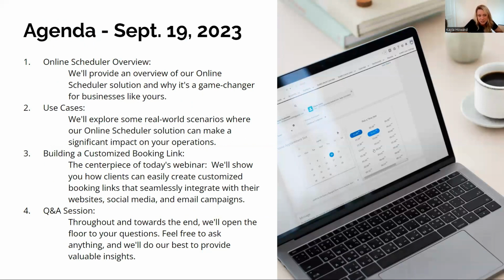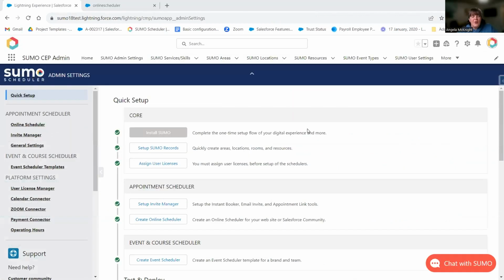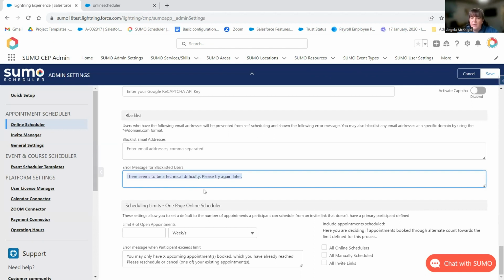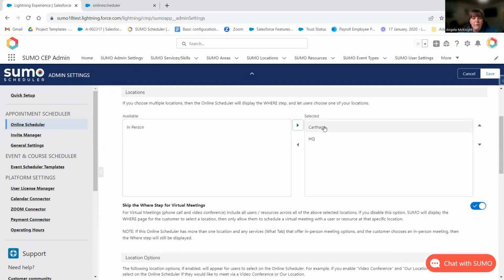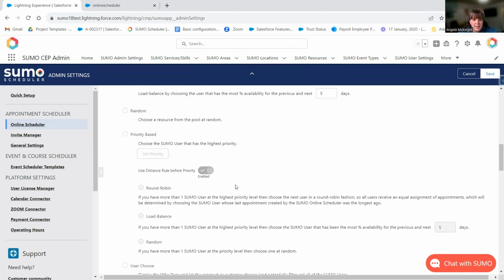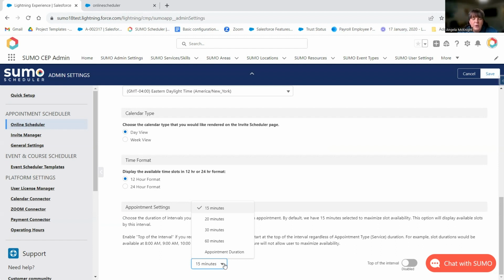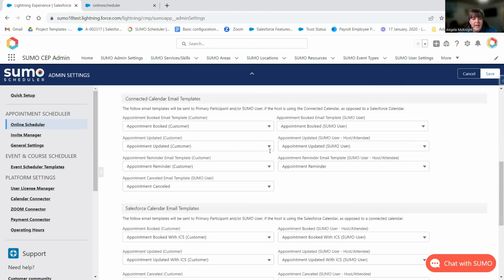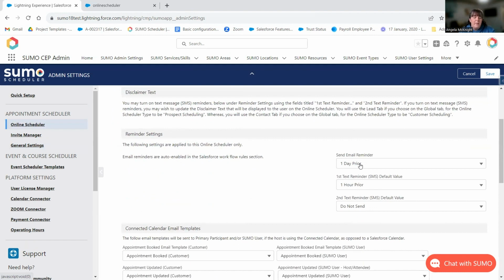Webinar: Salesforce Scheduling Supercharged for SUMO Scheduler Admins and Users part 2 (09/19/2023)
Join us for an in-depth exploration of the SUMO Scheduler solution and discover why it's a game-changer for businesses like yours.

💁‍♀️ Our speakers, Kayla Howard, Director of Customer Success, and  Angela McKnight, Solution Engineer and Delivery Support Manager at SUMO Scheduler, will guide you through a comprehensive scheduling process review.

In this video, we'll cover the following key topics:
✔ Online Scheduler Overview: Get a comprehensive overview of our Online Scheduler solution and understand how it can revolutionize your business operations.
✔ Use Cases: Explore real-world scenarios where our Online Scheduler solution can have a significant impact on streamlining your daily operations and enhancing customer experience.
✔ Building a Customized Booking Link: Dive into the heart of today's presentation, where we'll demonstrate how clients can effortlessly create customized booking links. These links seamlessly integrate with websites, social media platforms, and email campaigns, empowering you to boost your online presence and simplify appointment scheduling.
✔ Q&A Session: Throughout the video and towards the end, we invite you to participate in our interactive Q&A session.

📅 Click the link to embark on your free 14-day trial of SUMO Scheduler . Experience its efficiency firsthand and unlock its unique benefits today.